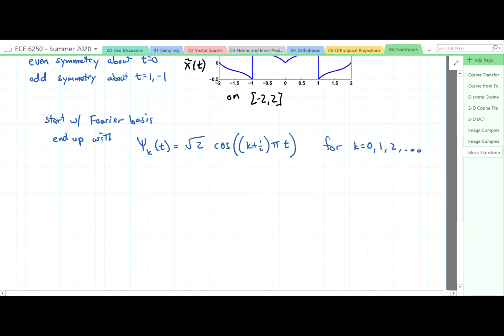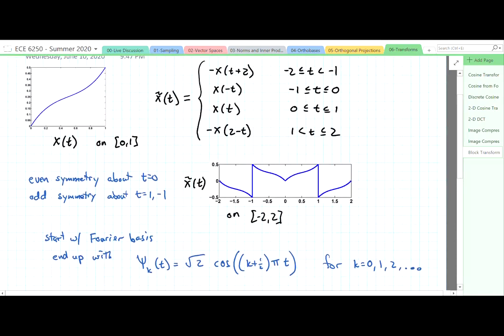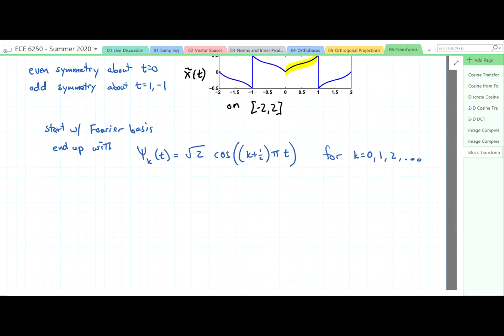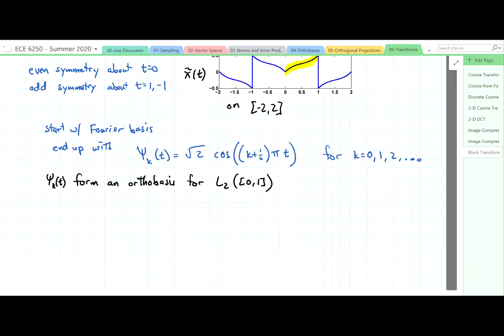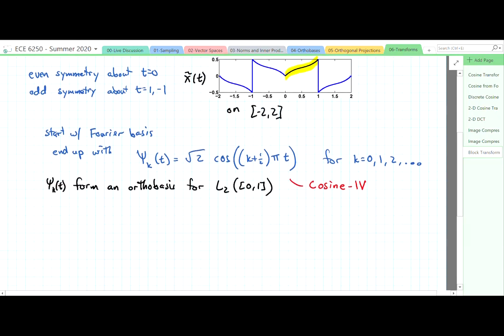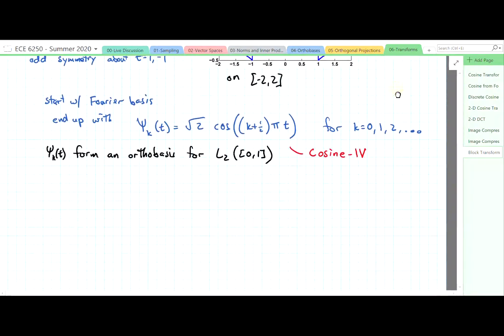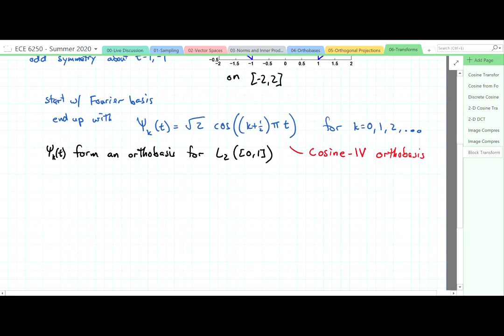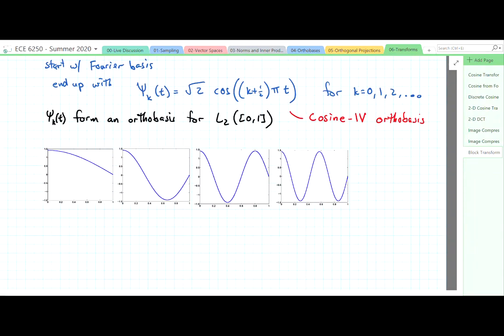ECE6250 27 Cosine IV